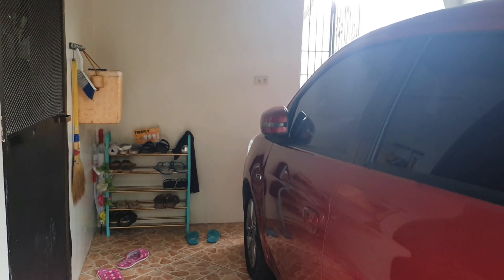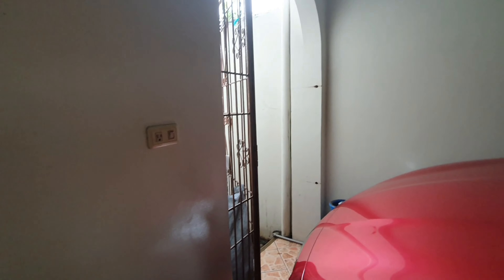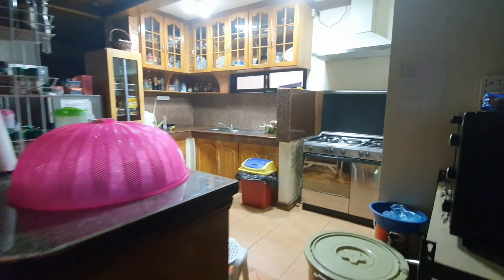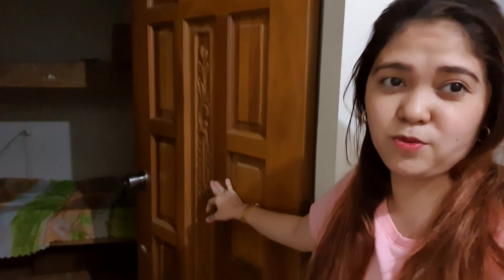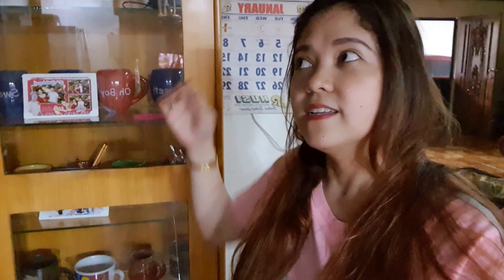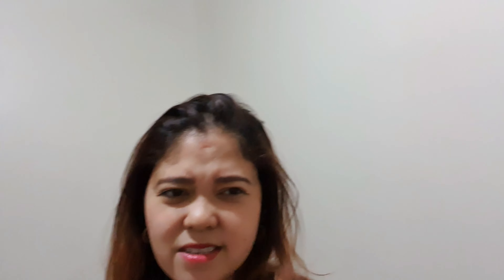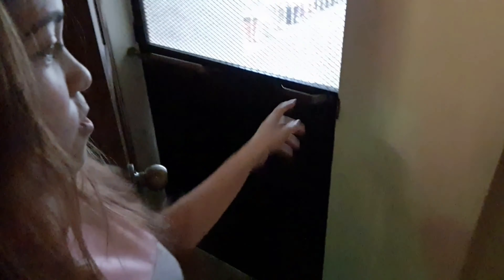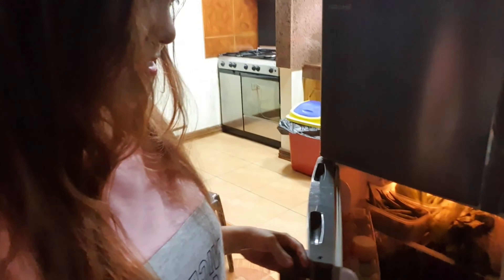My 2nd HOUSE TOUR | Simpleng Bahay ni lucero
This is ver nice, napaka ganda at napakalawak ng bahay., Sobrang gusto ko po dito ngunit sadyang mapaglaro ang tadhana kaya naman napasaakin ito.,Malapit sa puso at malapit nalang din ang trabaho ko.hehe...